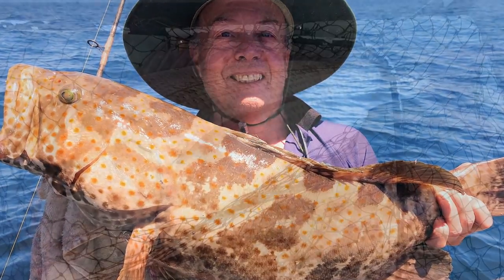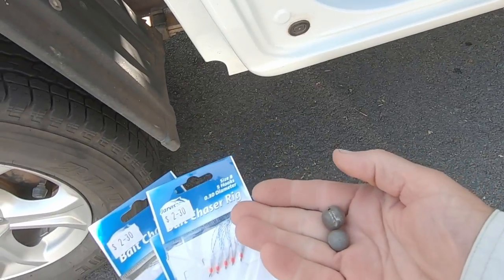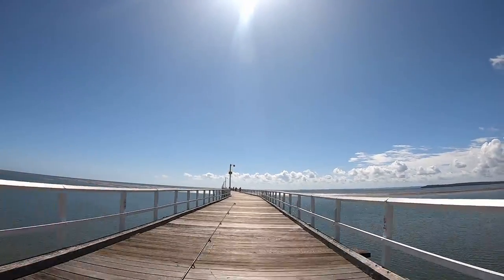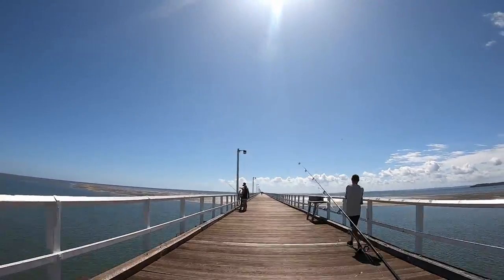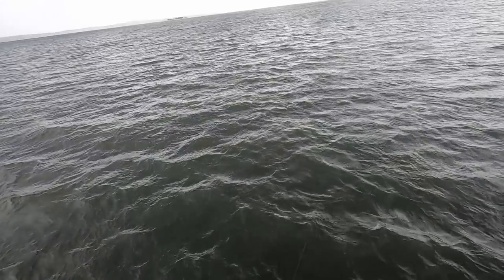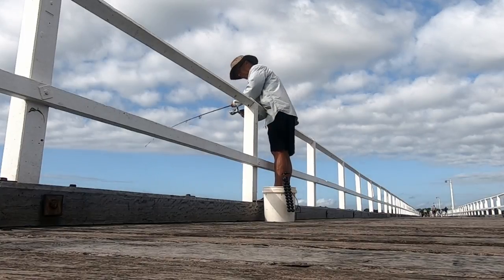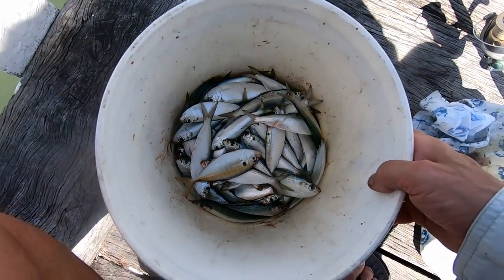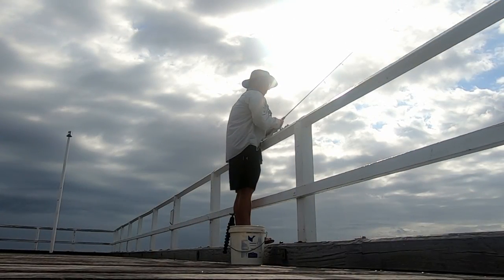How to catch Herring at the Urangan Pier, Hervey Bay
FastFless takes the D-Max up to Hervey Bay to catch a supply of Herring for bait for the upcoming Snapper season on the Sunshine Coast.

Watch this to find out how to do it yourself.